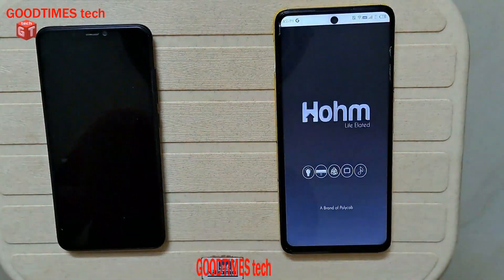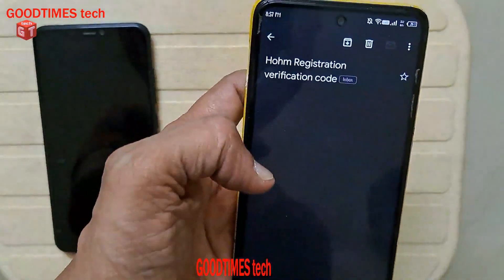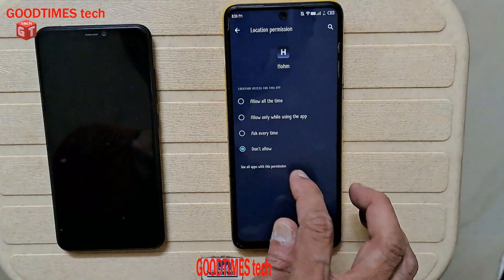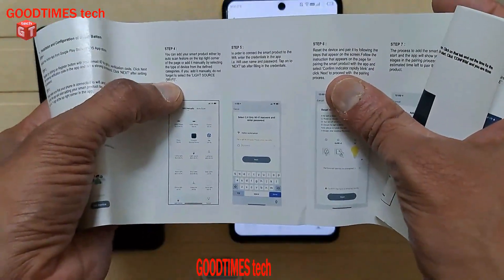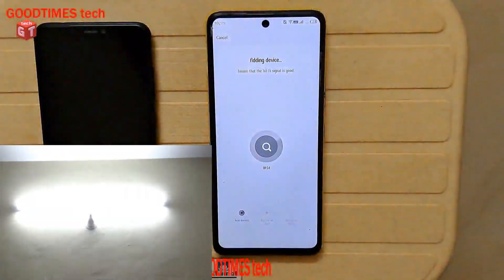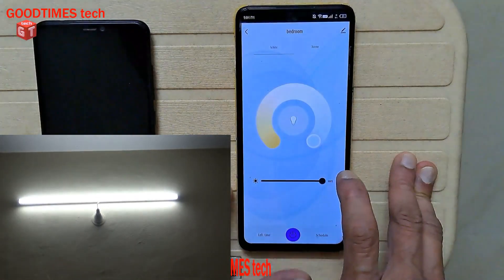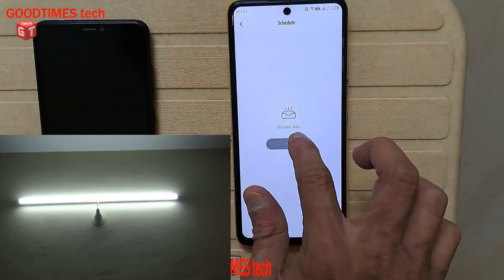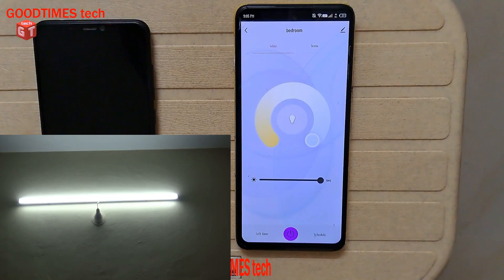Polycab 4 feet smart LED batten | Part 2 | How to pair with android smartphone and use Hohm app.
This video is Part 2 of previous video and shows how to install pair and use Hohm polycab app on android smartphone to control smart LED light.